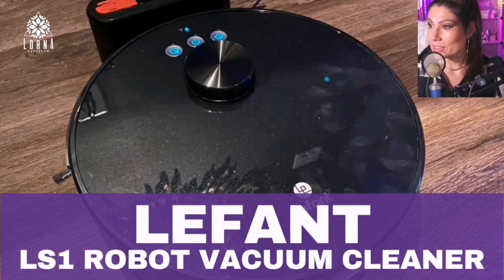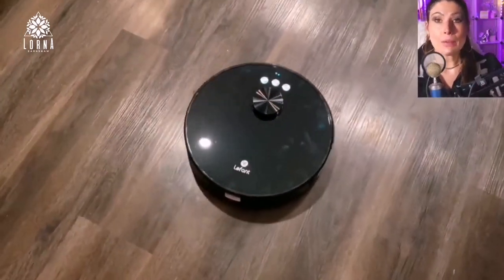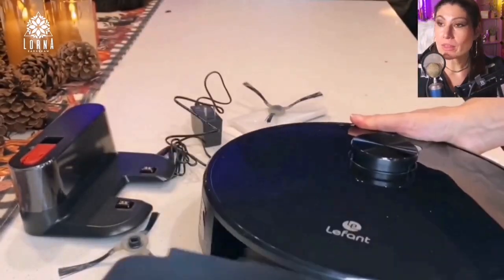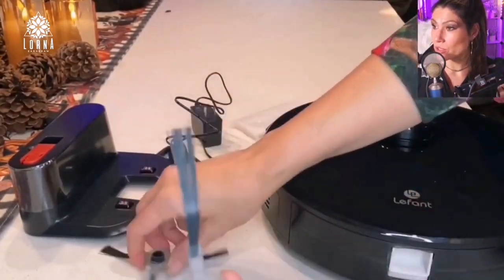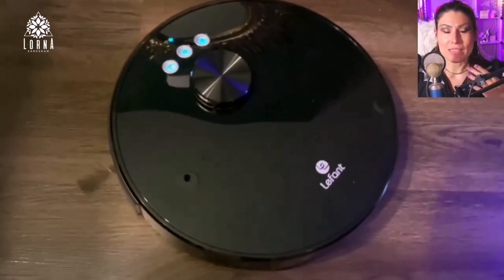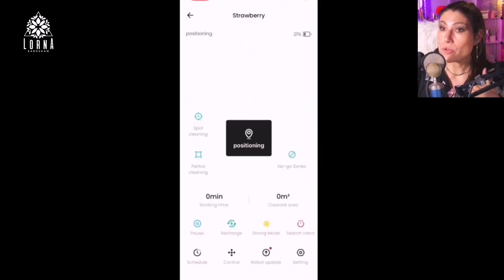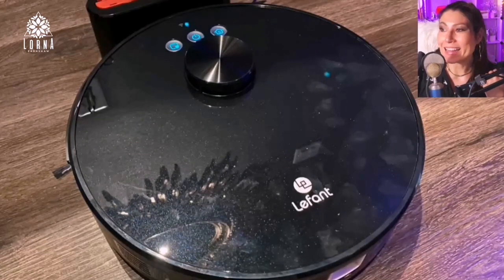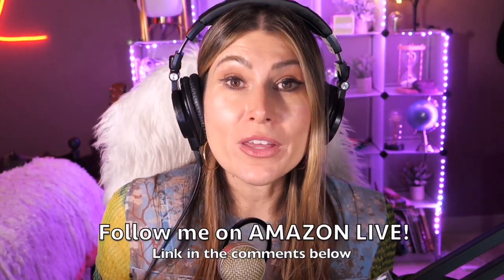Lefant Robot Vacuum Lidar Navigation, Real-time maps, No-go Zone, Area Cleaning, Works with REVIEW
LEFANT LS1 Robot Vacuum Cleaner live video review by A-List Amazon Influencer and Singer-songwriter Lorna.

Lefant Robot Vacuum Lidar Navigation, Real-time maps, No-go Zone, Area Cleaning, Works with Alexa Echo and APP Control, Quiet Smart Vacuum Robot Cleaner Good for Hardwood Floors, Low Pile Carpet LS1